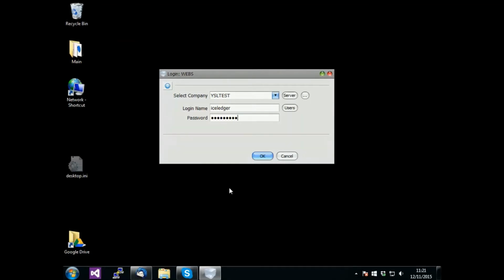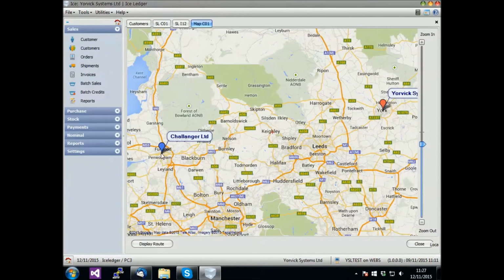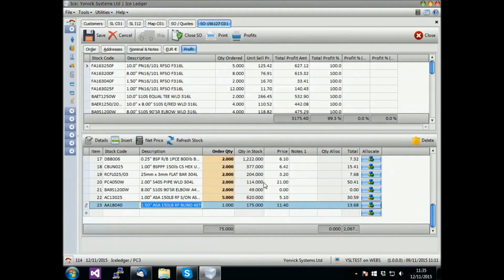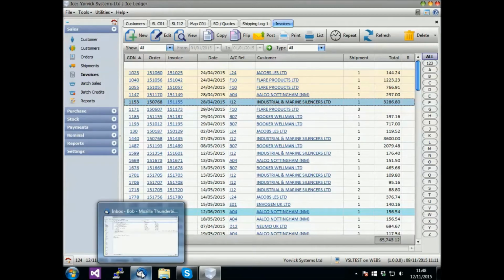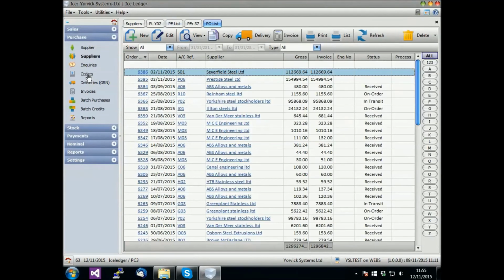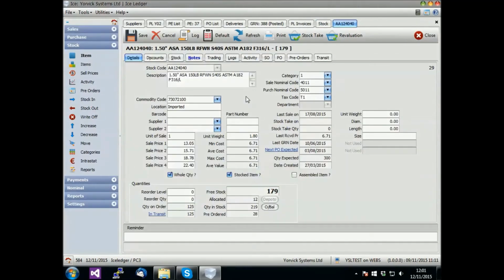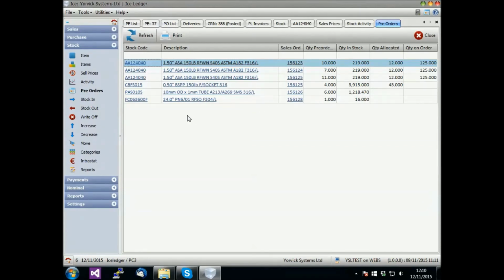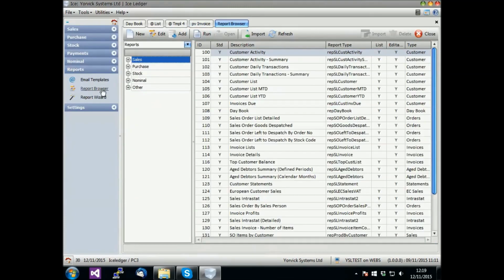Overview of Ice Ledger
A video giving a quick overview of the functionality and features of Ice Ledger, the first company accounts system for new start-up companies, launching on 1st December 2015.